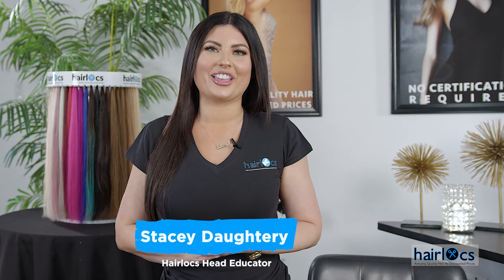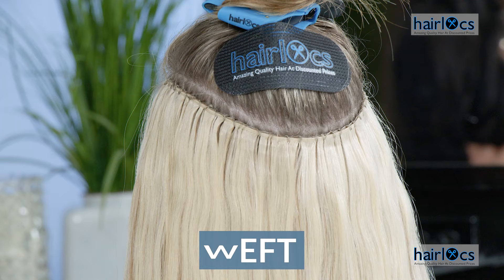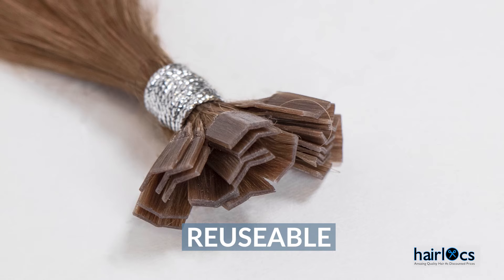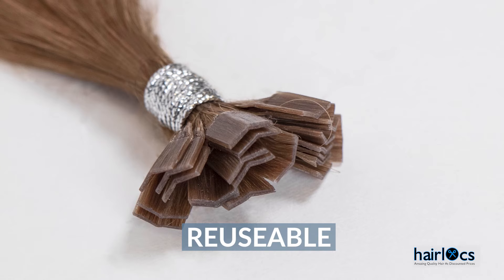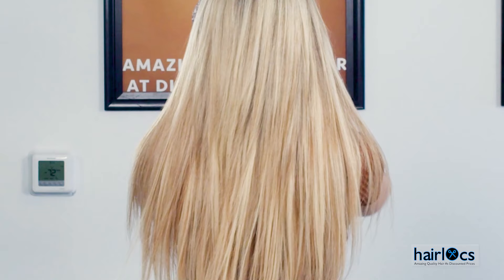Hairlocs K-Tip and Wefting Extensions are Here!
We are thrilled to announce that we are expanding our extensions library to include K-Tip and Weft extensions. As our loyal Hairlocs customers, you've grown to expect quality hair at an unbeatable price point, but now developed our extensions collection to include some of the most sought-after hair systems.